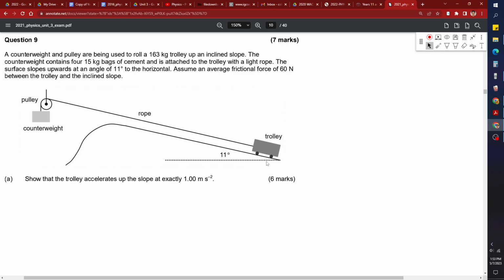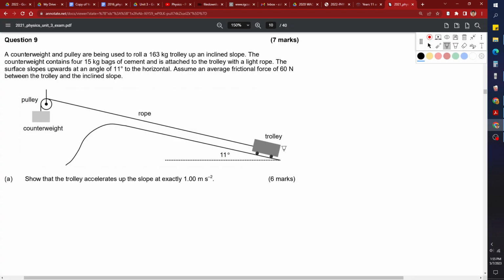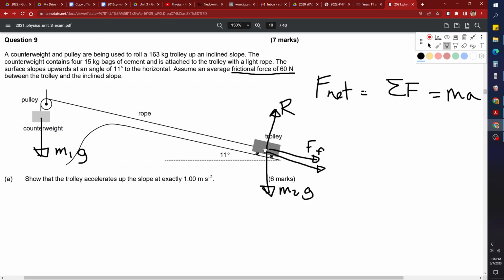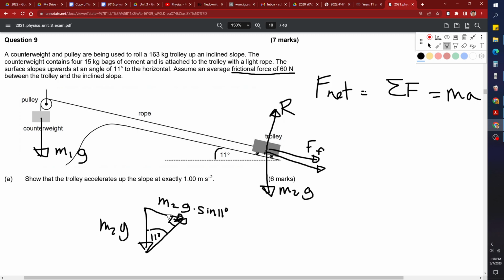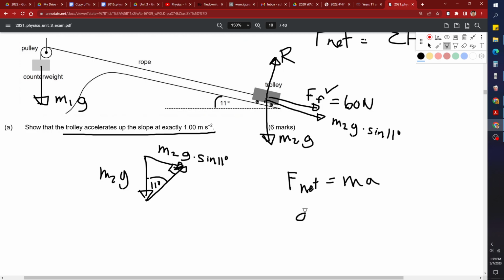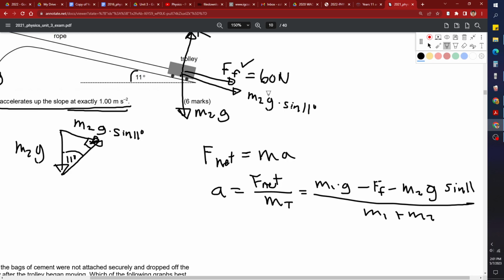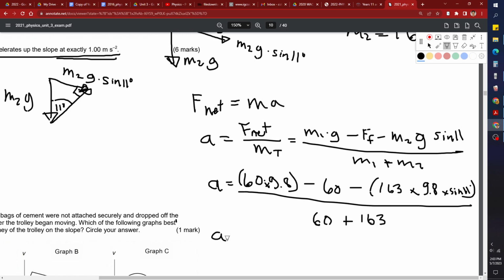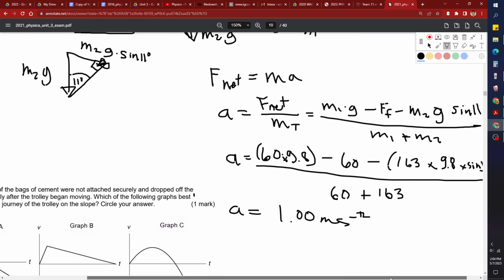Q9 Solution 2021 (with 1 pulley)